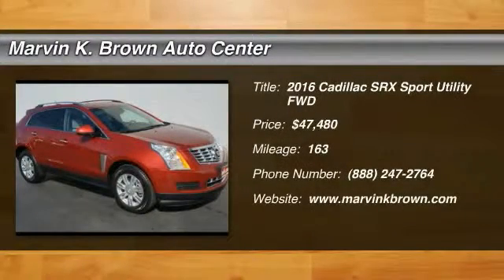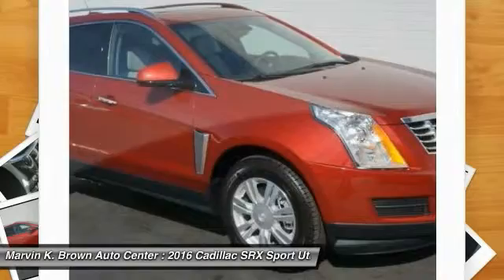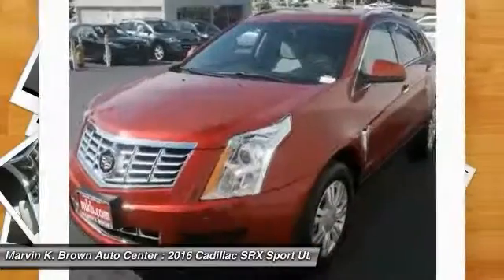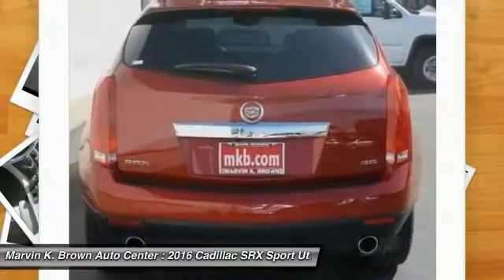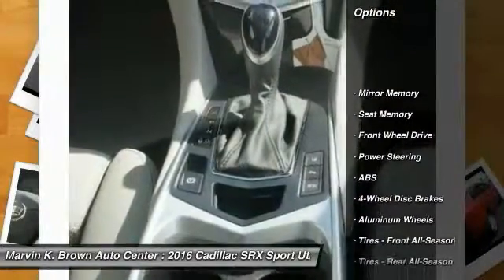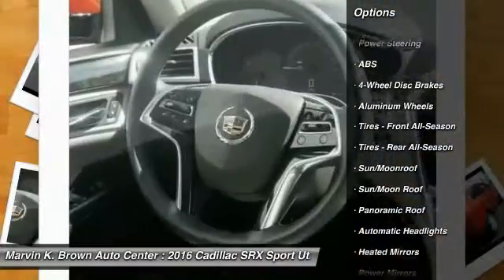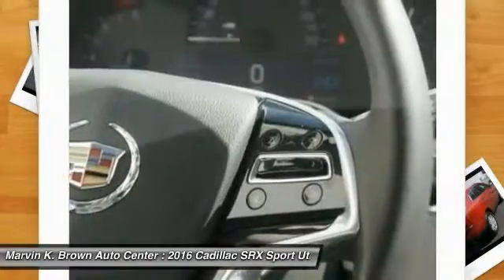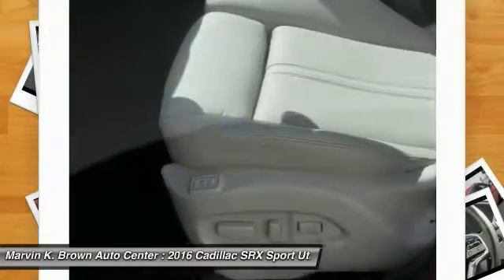2016 Cadillac SRX San Diego CA 316311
2016 Cadillac SRX Luxury Collection

You'll love this 2016 Cadillac SRX. This is a sport utility you'll want to take home. With 163 miles, it features Automatic transmission and an exterior color of Crystal Red Tintcoat. Call and get in touch with Marvin K. Brown Auto Center directly, and be the first to open the sport utility door today!